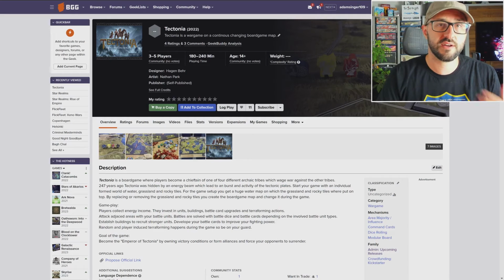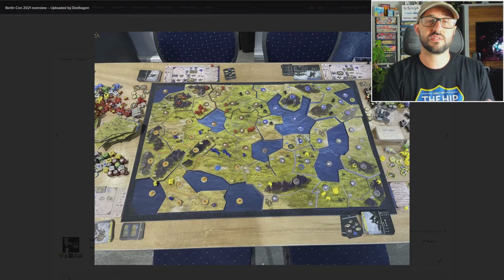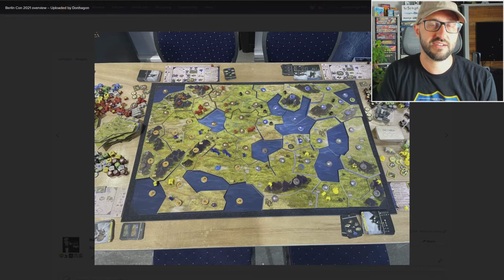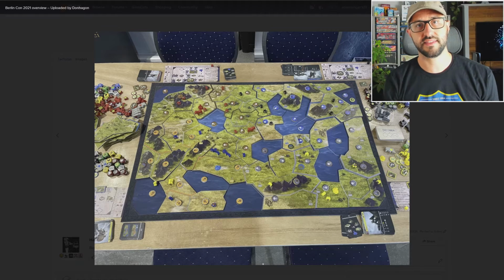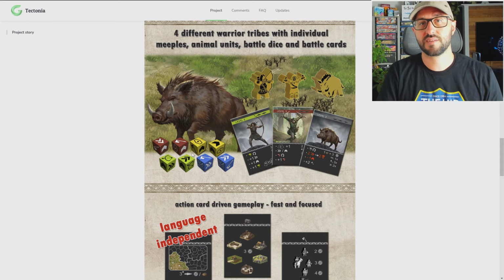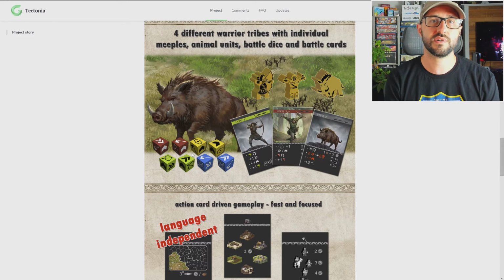🌱ShelfClips: Tectonia (Short Board Game Preview)